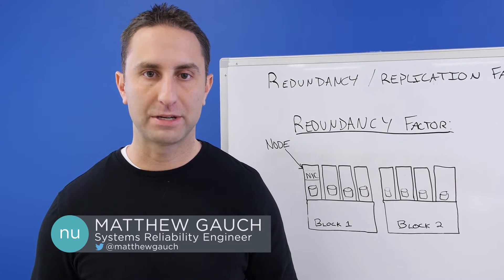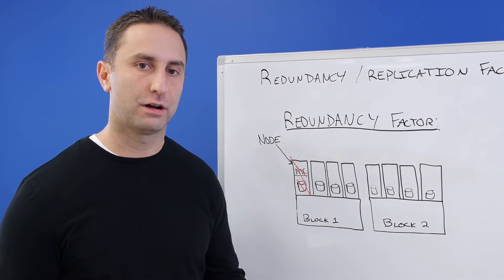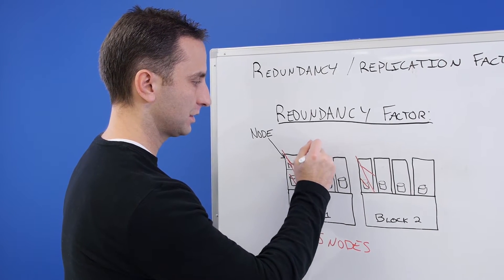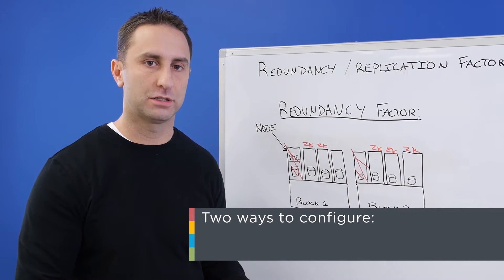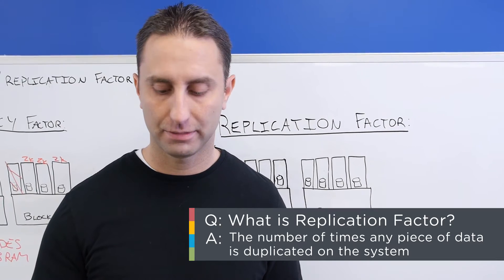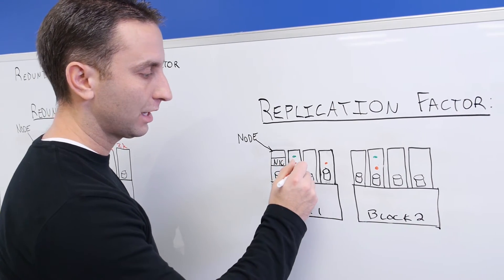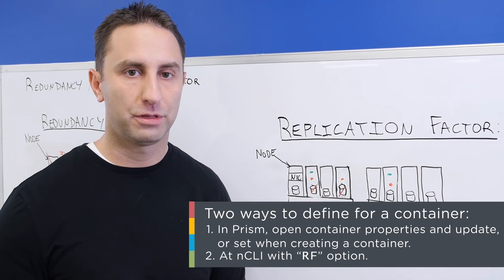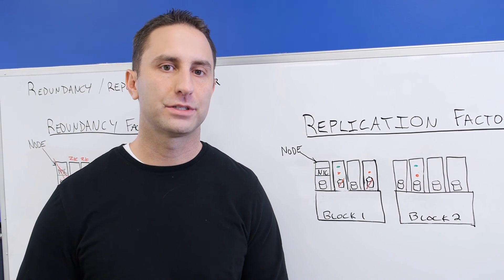Tech TopX: Redundancy Factor vs. Replication Factor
Matthew Gauch explains the meaning of Redundancy Factor and Replication Factor for Nutanix clusters. Learn how you can configure your clusters with the right level of data protection for your system.

00:00 Introduction
00:15 What is Redundancy Factor?
02:08 Configure your Redundancy Factor
02:35 Replication Factor
04:08 Define Replication Factor